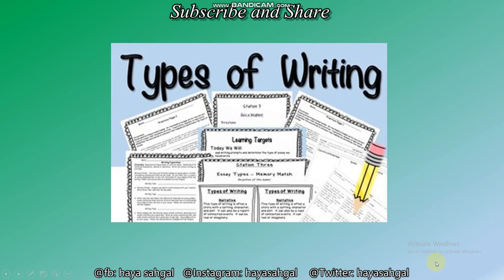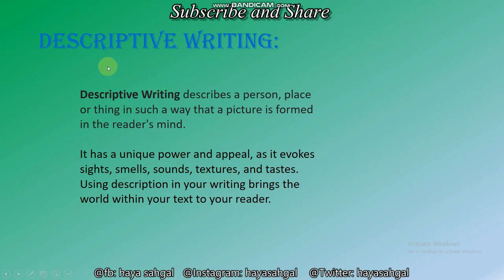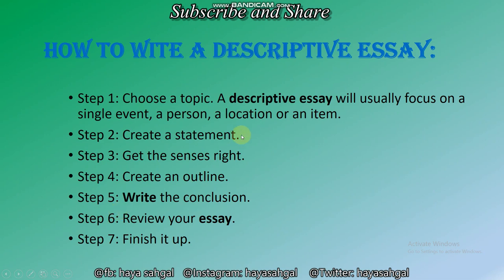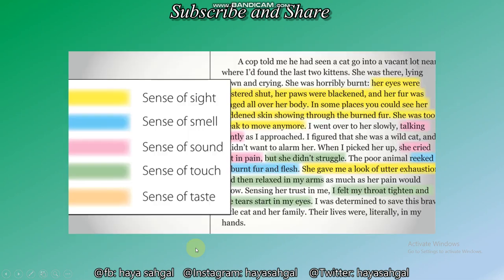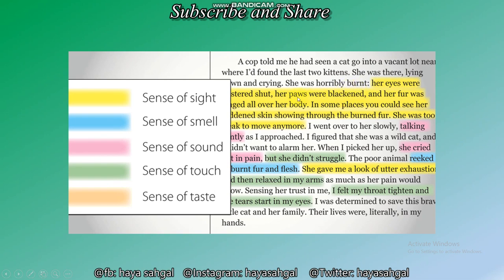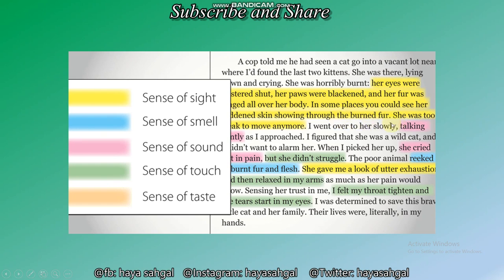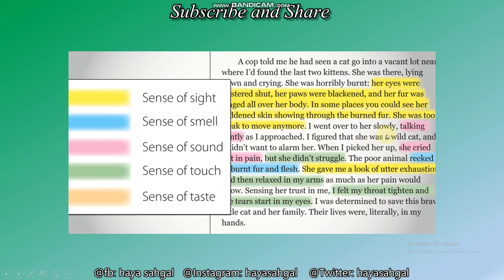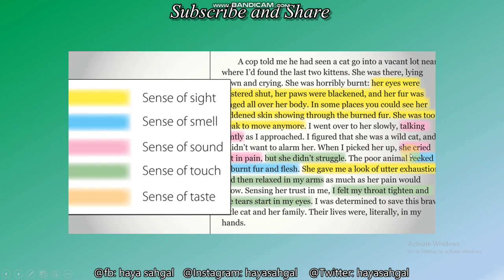Storytelling 101: Bringing Your Words to Life with Descriptive Writing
Want to bring your stories to life with descriptive writing?
This lesson will help you master storytelling techniques that make your writing more vivid, engaging, and memorable.

📌 In this video, you’ll learn:
✔️ How to use sensory details for immersive storytelling
✔️ The power of strong verbs and precise adjectives
✔️ Tips to create engaging characters and settings

✅ storytelling techniques
✅ descriptive writing tips
✅ how to write better stories
✅ creative writing for beginners
✅ writing tips and tricks
✅ improve your writing skills
✅ engaging storytelling